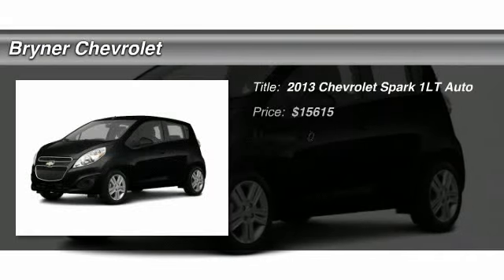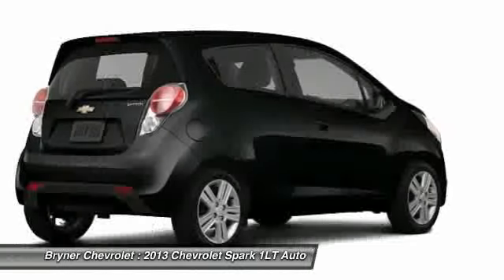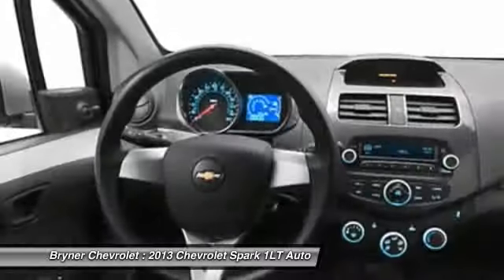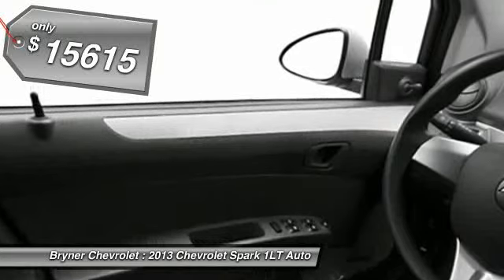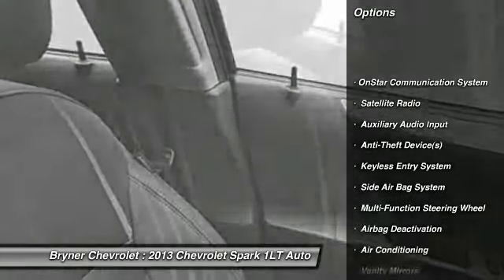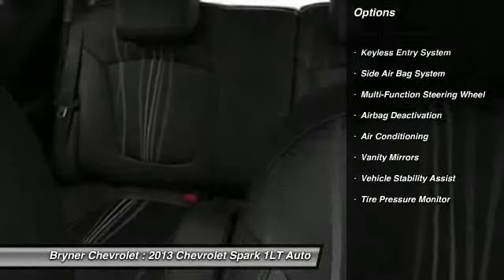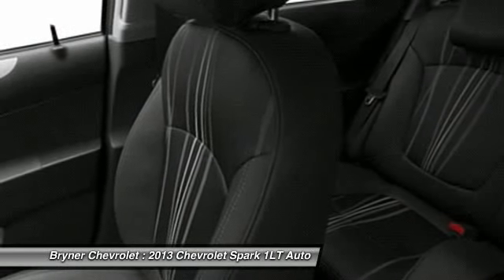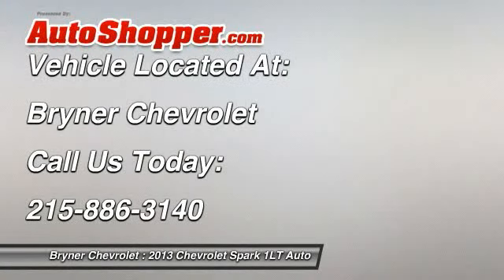2013 Chevrolet Spark 1LT Auto Jenkintown PA 19046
2013 Chevrolet Spark 1LT Auto

This vehicle is located at:

Bryner Chevrolet
1750 The Fairway